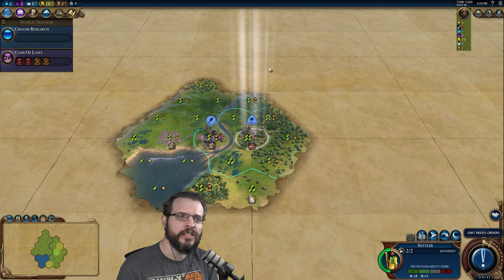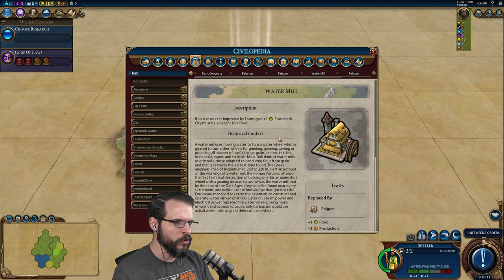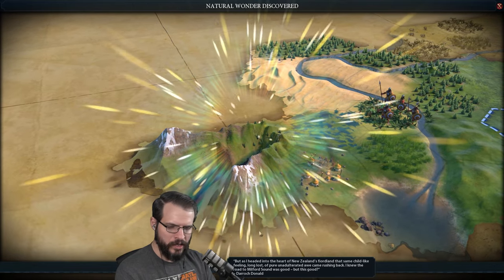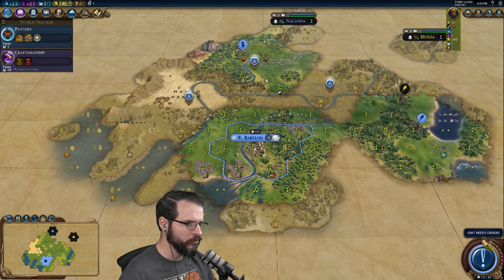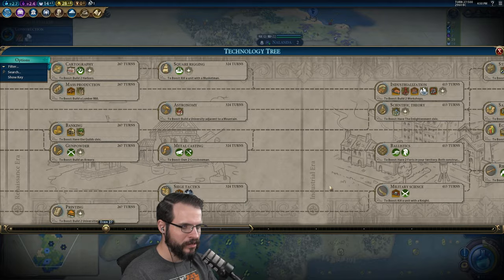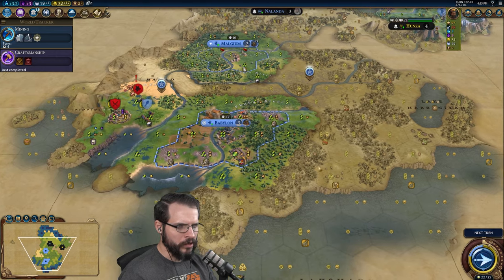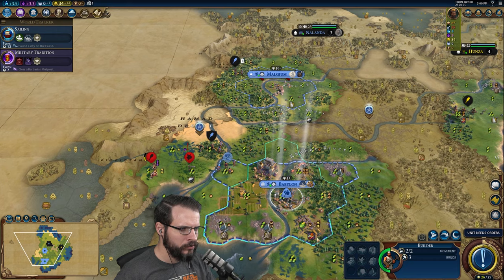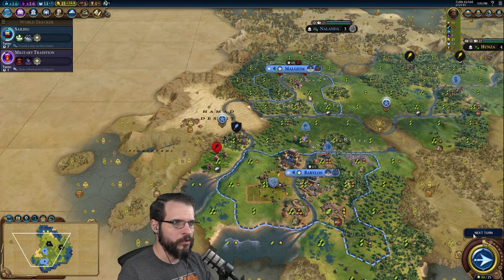Let's Play: Civ 6 - Babylon (Deity) - Unusual Science - Part 1 - New Frontier Pass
Let's Play: Civ 6 - Babylon (Deity) - Unusual Science - Civilization 6: New Frontier Pass
New Frontier Pass is here!

Welcome to our sixth Civ 6 Let's Play for the New Frontier Pass! We will be playing on Deity as Babylon on a Standard Speed/Standard Size map.

Babylon will be very strong in science, but will go about it in a very unique way. They will also be good at building up early infrastructure. Their unique unit is going to excel at going up against Light and Heavy Cavalry, which possibly makes Babylon a great counter to Byzantium.